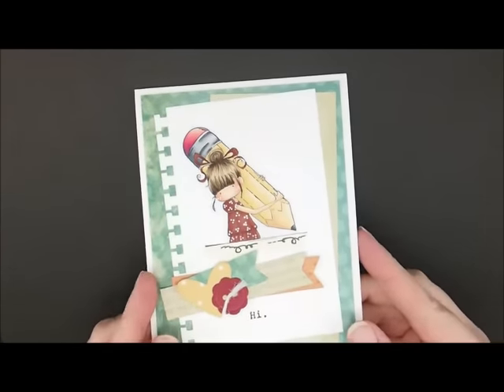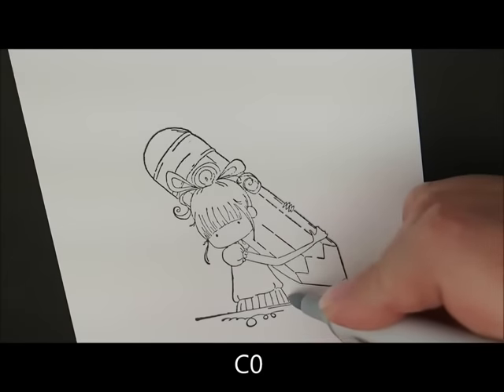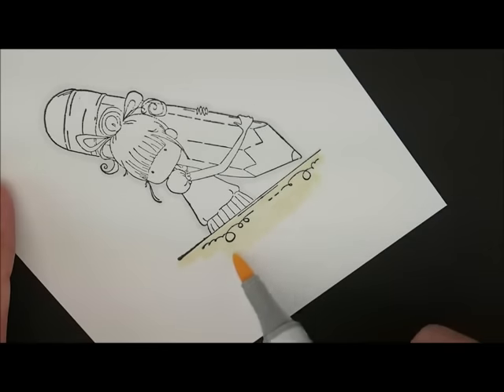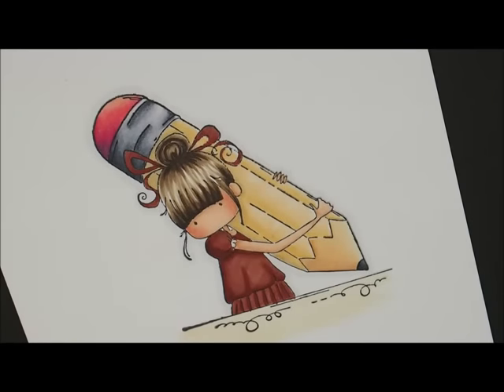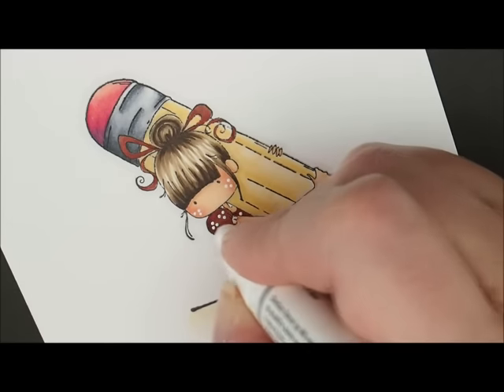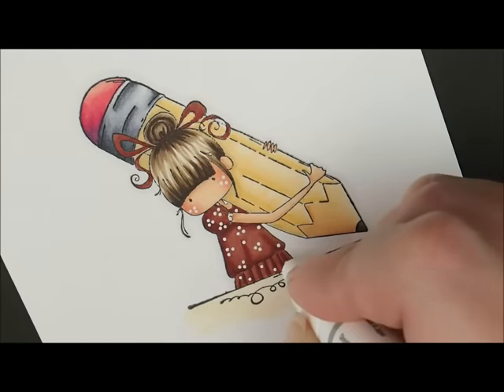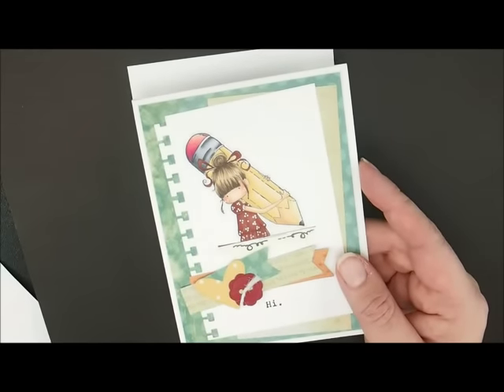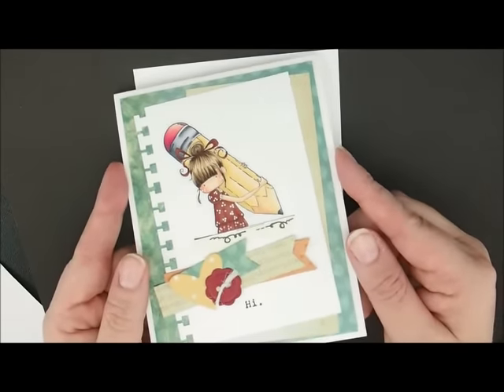Penelope Has a Pencil Copic Coloring Card Kit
Step by step instructions for Copic Coloring Card Kit Penelope Has a Pencil stamp by Stamping Bella.

♥ ♥ LINKS ♥ ♥